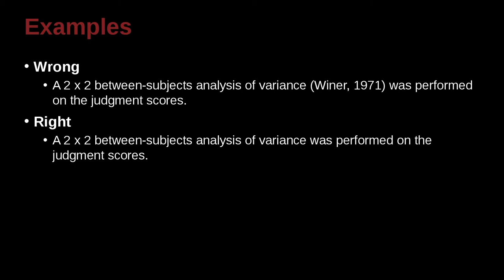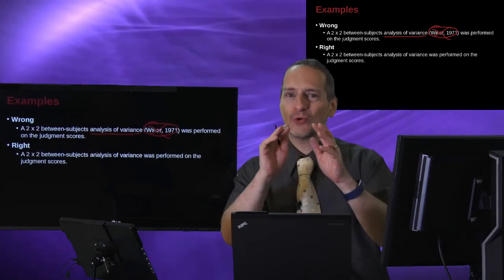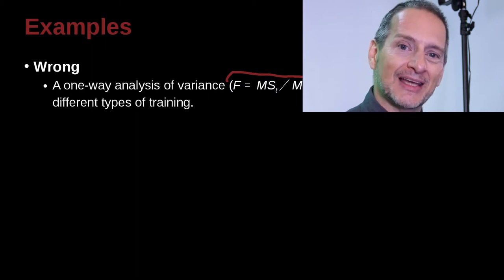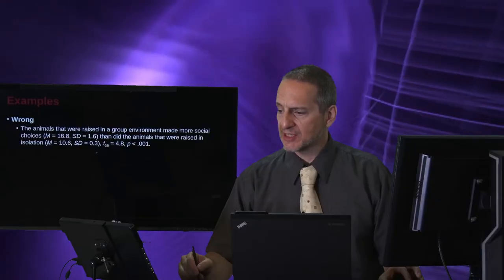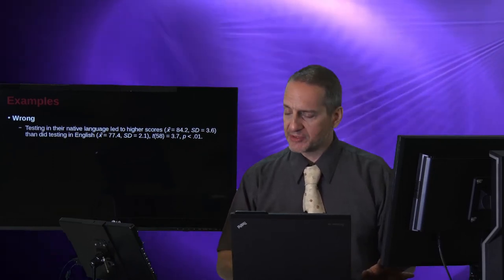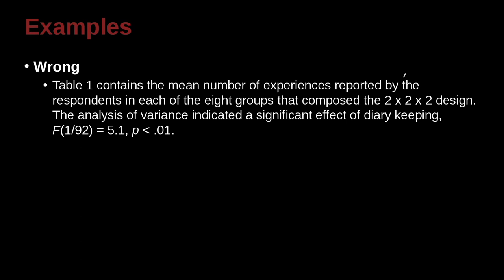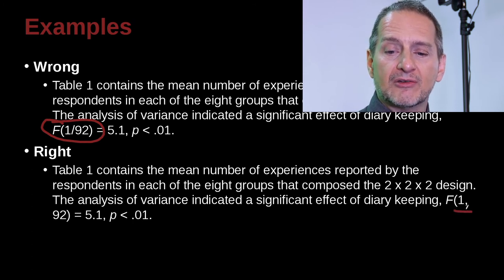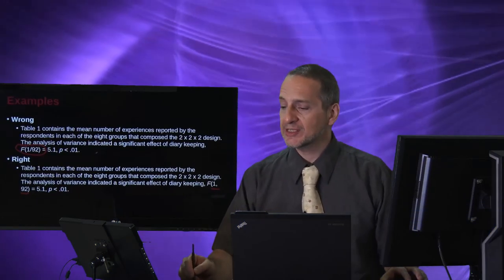Research Writing APA/MLA Unit 6.4 Practice Sentences 1 NG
Unit 6: Statistics & Mathematical